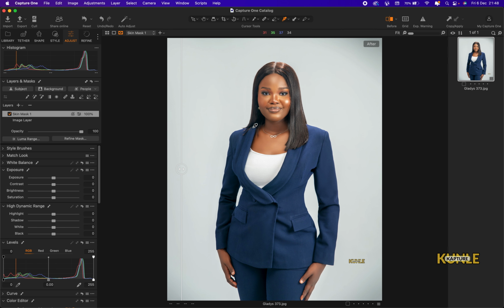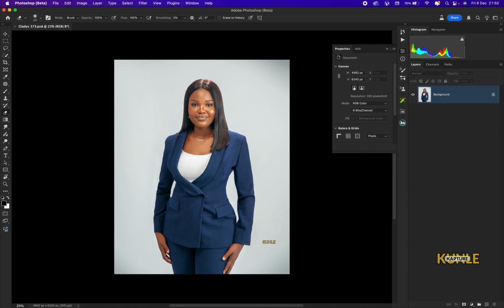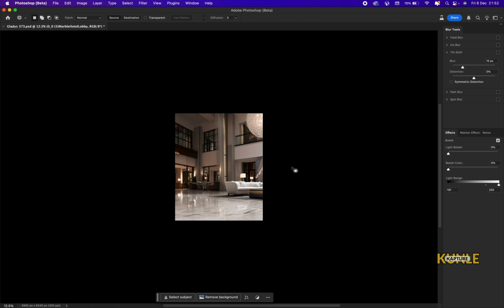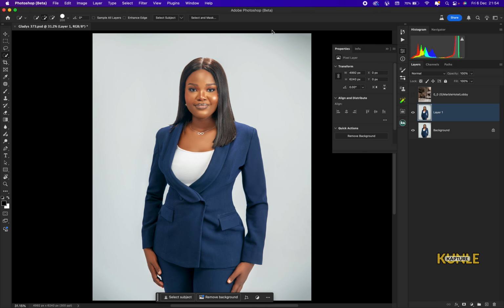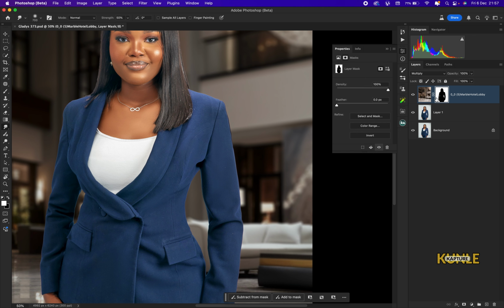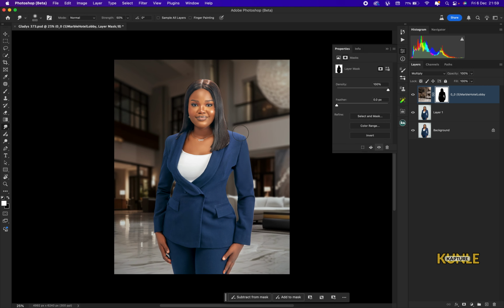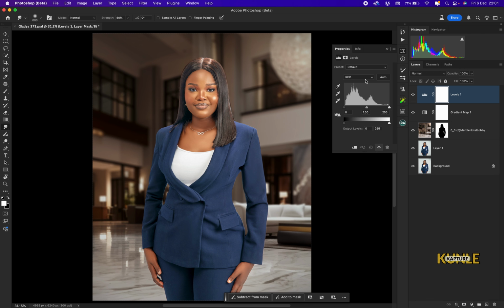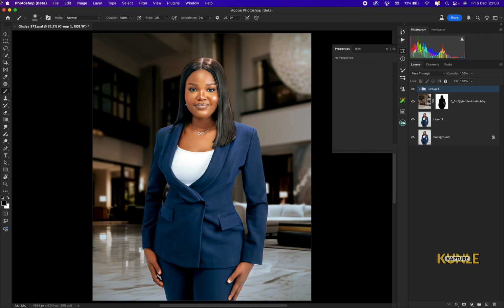"How to Add Stunning Backgrounds in Photoshop: Free Backgrounds Included!"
Description
Join us in this exciting tutorial as we explore how to enhance your Photoshop projects by adding stunning backgrounds! We’ll walk you through the steps to import and manipulate backgrounds, all while showcasing where to find amazing free background images online. Whether you're working on graphic designs, photo edits, or creative projects, this video will provide you with the techniques you need to elevate your artwork.

In this video, you will learn:

How to download free background images
Step-by-step guidance on adding backgrounds in Photoshop
Tips for blending and adjusting backgrounds for a seamless look
Creative ideas to make your designs stand out